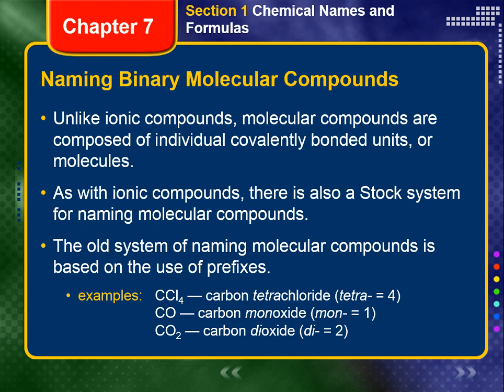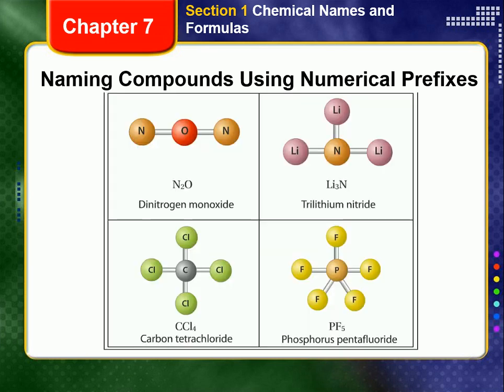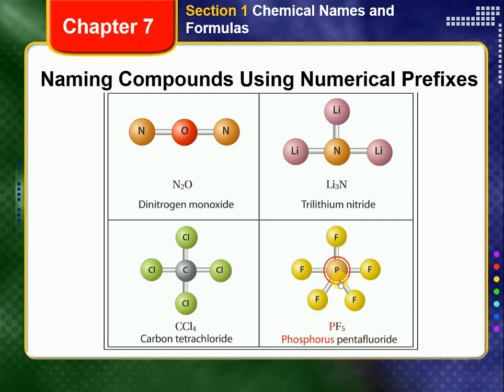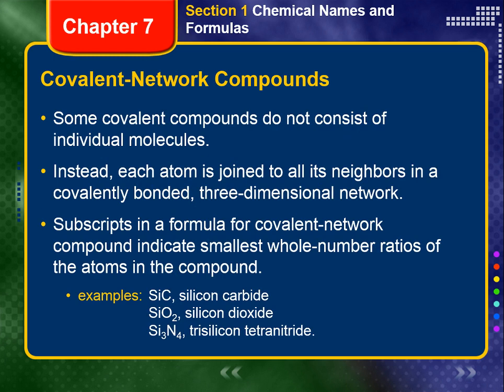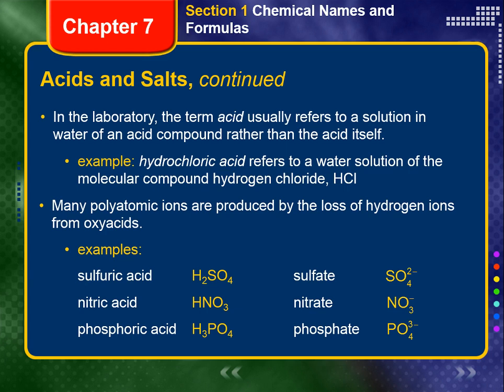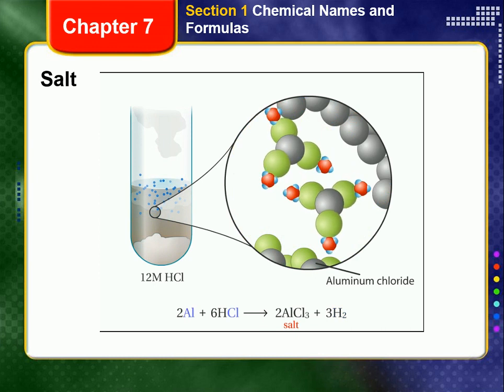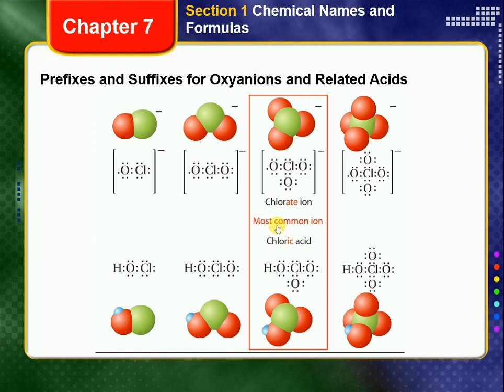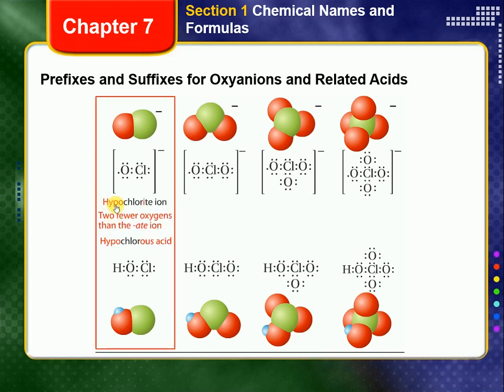Chem Ch 07-1.4-5 Naming Binary Molecular Compounds